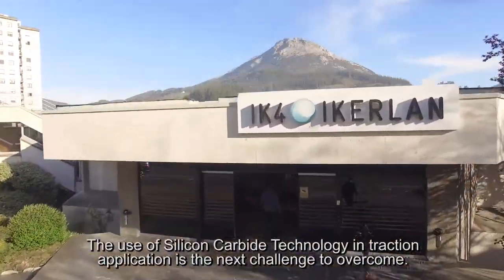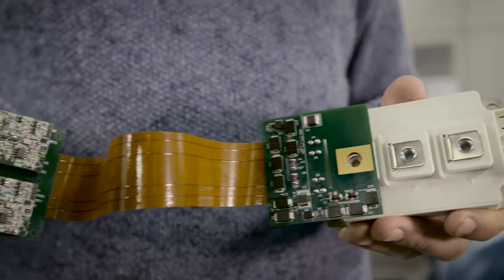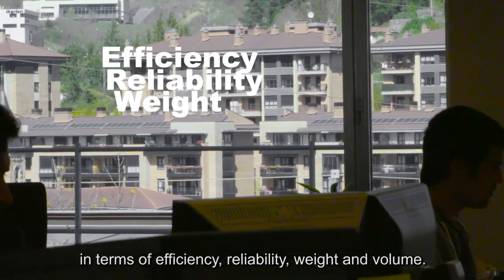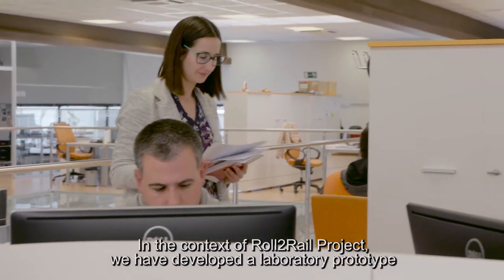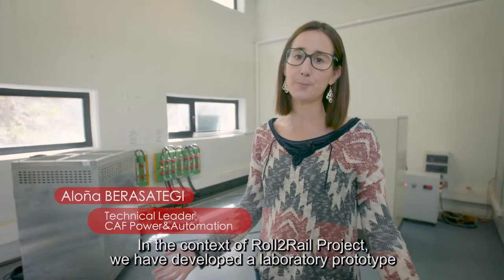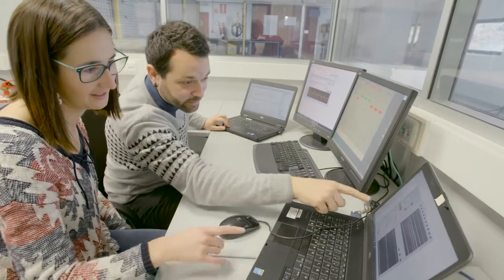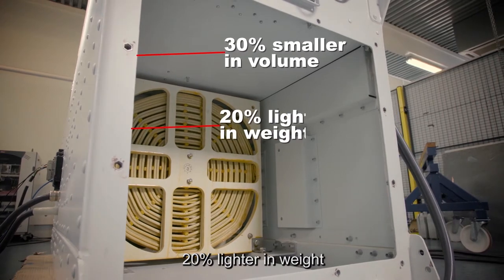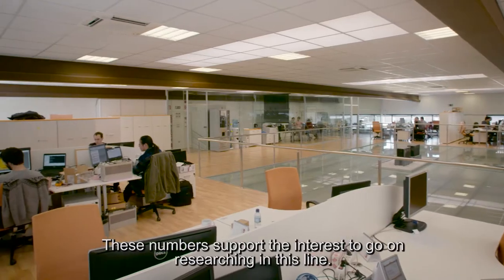CAF Power & Automation & IKERLAN: nuevo convertidor de tracción basado en semiconductores SiC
[ES] CAF Power & Automation ha desarrollado junto con el centro tecnológico IK4-Ikerlan, un novedoso sistema de tracción ferroviaria basado en semiconductores de carburo de silicio (SiC), que permite un aumento del 50% de la eficiencia energética y una reducción del 20% del peso y del 30% del tamaño de los sistemas utilizados actualmente.

Este proyecto pertenece a ROLL2RAIL, que forma parte de la iniciativa SHIF2RAIL de la Comisión Europea, que promueve la competitividad de la industria ferroviaria.

[EN] CAF Power & Automation has developed with IK4-Ikerlan technology centre a new railway traction system based on silicon carbide semiconductors (SiC), which allows a 50% increase in energy efficiency and a 20% reduction in weight and 30% in the size of the systems currently used.

This project belongs to ROLL2RAIL,  part of the SHIF2RAIL initiative by the European Commision, which promotes the competitiveness of the railway industry.